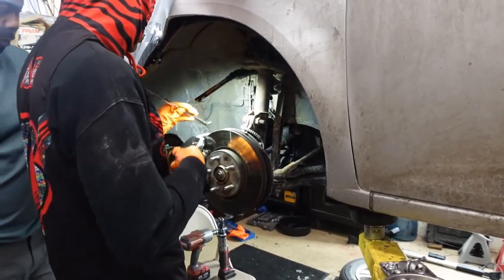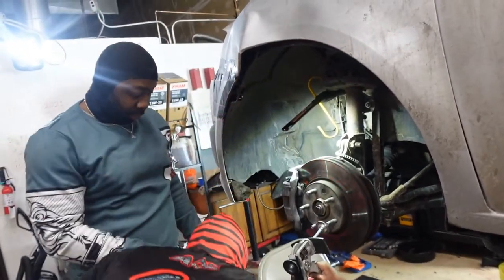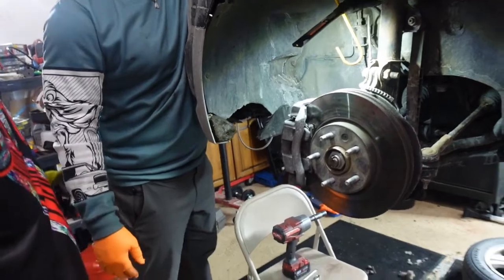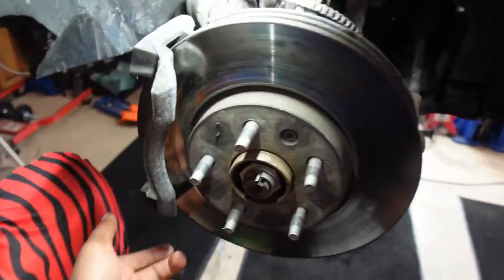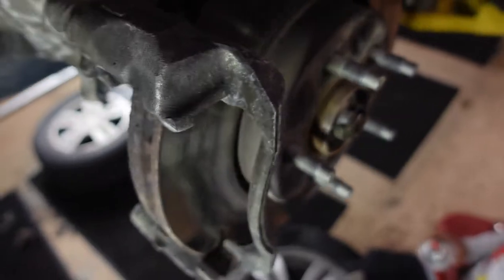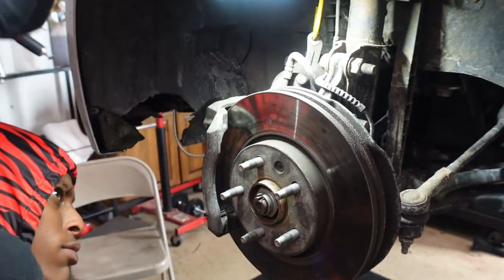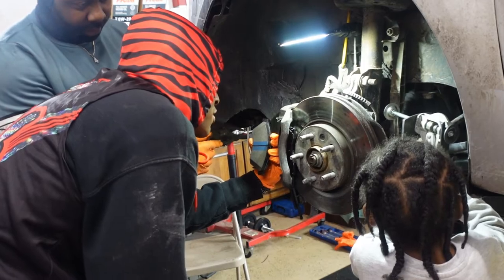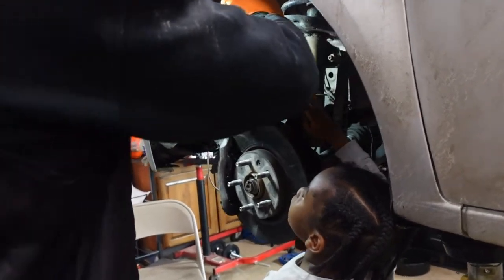I stole my dads camera to vlog We fixed my brakes!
In this video we will be replacing the brake pads on a 2012 Chevy SUper sonic LT.
 This is our family car, passed from mother to son; Yeah I know I have some work to do.